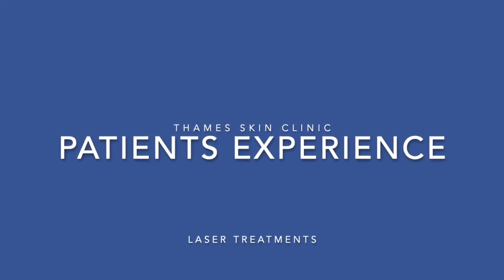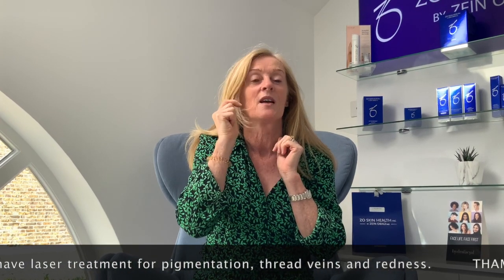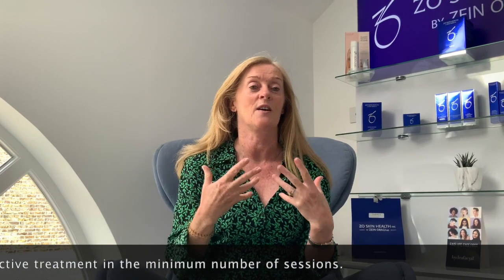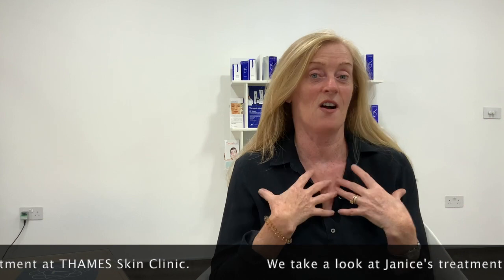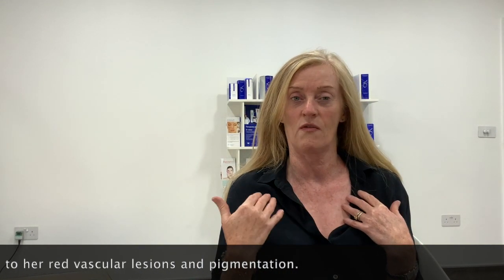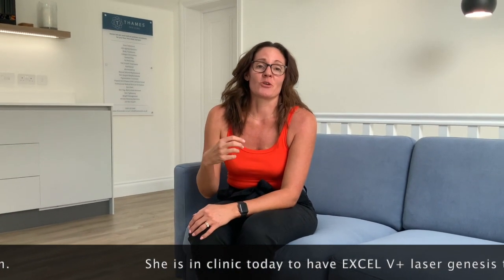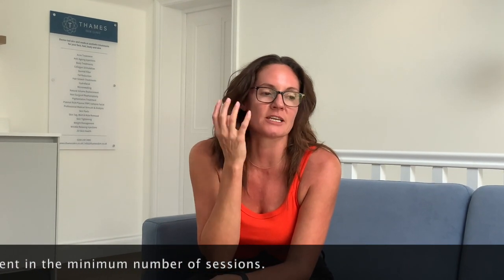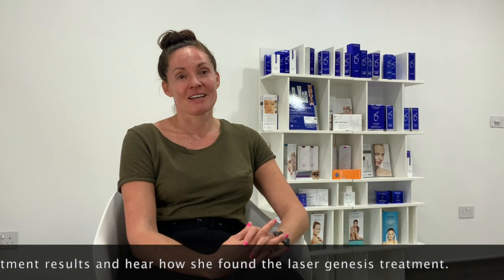Laser Treatment at Thames Skin Clinic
Have you ever wondered what laser treatment is? What does laser treatment do and  how does laser treatment feel?

We have made a video following 3 of our patients through their laser treatment How to treat pigmentation, redness and thread veins with our excel V+ Cutera laser.

Excel V+ laser treatment can be used to help many conditions including:

Redness
Pigmentation
Photo and sun damaged skin
Wrinkles
Acne Scarring
Stretch marks
Rosacea
Lax and sagging skin
Facial Veins
Legs Veins
Peri-orbital Veins
Angiomas
Port wine stains
Veinous malformations
Bruising
Benign pigmented lesions
Age spots / brown spots
Small area hair removal
Scars

Lasers work by treating the skin with a particular wavelength of light. Wavelengths are chosen depending on the absorption of the laser beam by particular biological tissue. Specific wavelengths are better than others as they are taken up by the   specific chromophores that the treatment is focused on, for example vascular lesions absorb 532 + 1064 wavelength safely and melanin in pigmentation absorbs 532.

The power and precision of treatment is specified by the engineering within the laser.  With an established history and proven track record the Cutera Excel V+ laser is recognised by dermatologists as an industry leader in the treatment of medical conditions.

We have carefully chosen our Excel V+ laser device after much consideration and testing, we found it to be the most comfortable in achieving the best results.

Our Excel. V+ is FDA approved and extremely safe. Thames Skin Clinic staff are highly trained by Cutera in the use of Excel V+ for face and body treatments. Cutera lasers are very effective and safe alternative to surgical intervention.

Why choose a Medical Grade Laser/ IPL?

CUTERA excel V+ is the latest generation laser technology for vascular and pigmentation treatments. Excel V+ delivers the power, precision, and performance to safety and effectively treat patients from challenging vascular and pigmentary conditions to today’s most common skin concerns. Featuring two clinically proven advanced wavelengths 532nm/1064nm and smart sapphire cooling system- eliminating unnecessary collateral tissue damage and downtime, while making treatment more comfortable.

Lasers work by treating the skin with a particular wavelength of light. Wavelengths are chosen depending on the absorption of the laser beam by particular biological tissue. Specific wavelengths are better than others as they are taken up by the   specific chromophores that the treatment is focused on, for example vascular lesions absorb 1064 nm wavelength safely and melanin in pigmentation absorbs 532 nm.

The power and precision of treatment is specified by the engineering within the laser.  With an established history and proven track record Cutera lasers are ahead in regard to safety and treatment results.